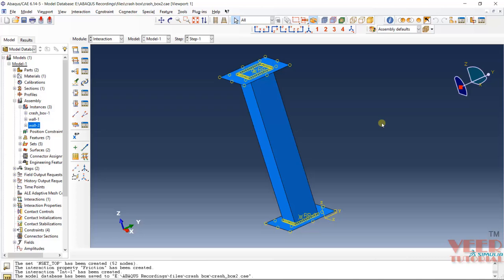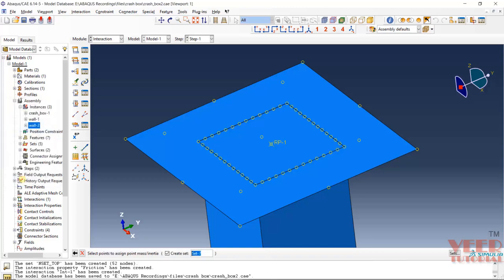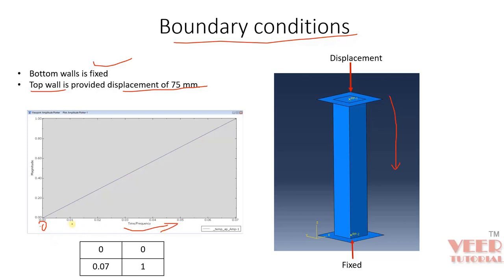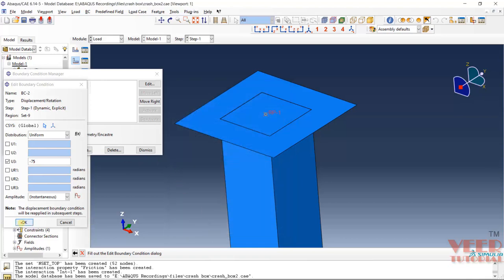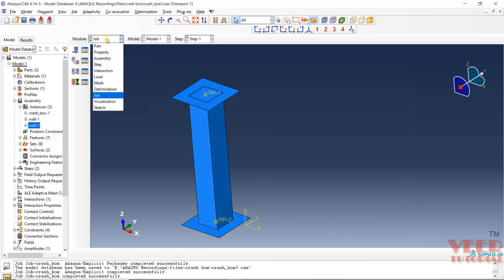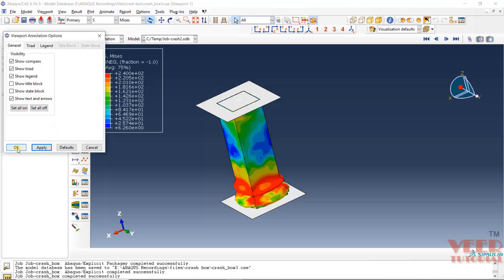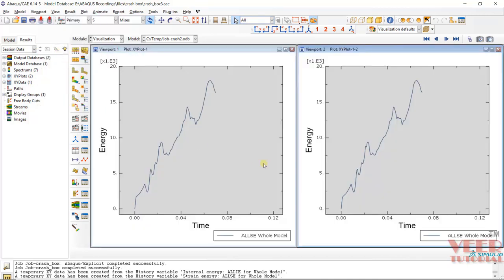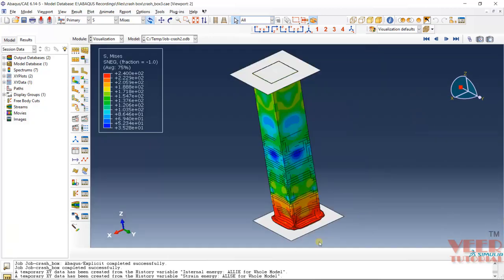PART 3 | ABAQUS | AUTOMOTIVE CRASH BOX Analysis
in this lecture, you are going to perform analysis of automotive crash box in ABAQUS

part 1

part 2

LS Dyna

Abaqus

Hypermesh

NX

CREO

Ansys Structural